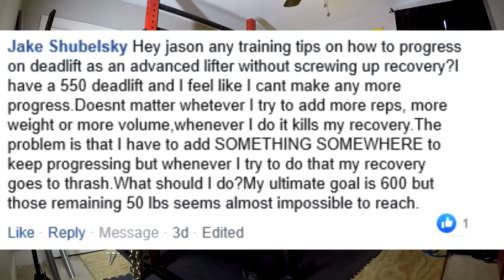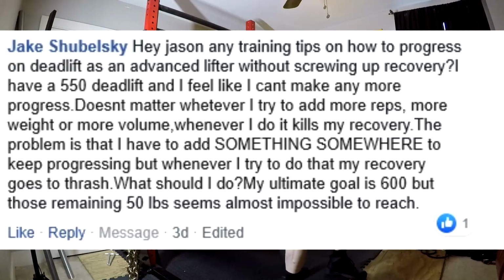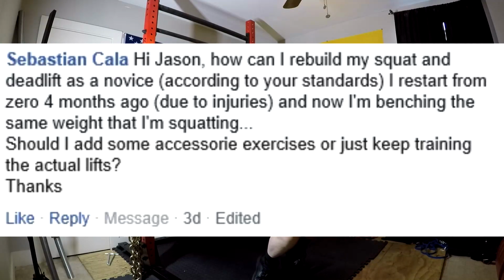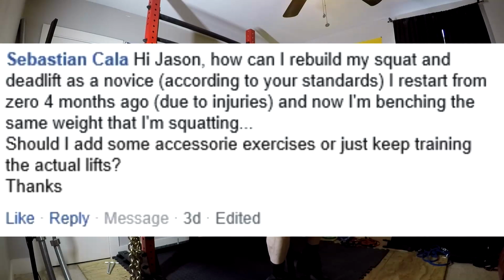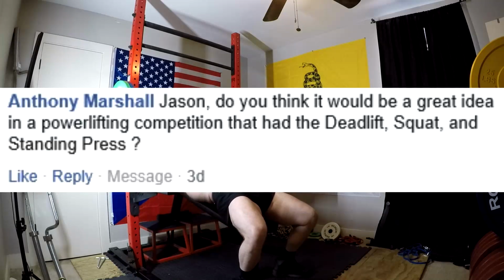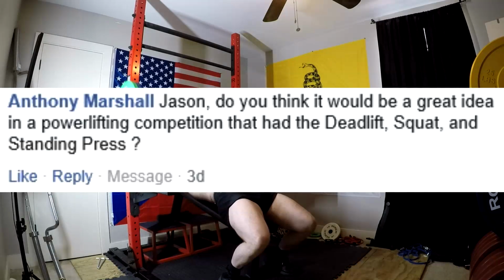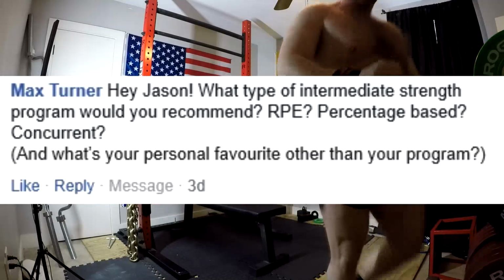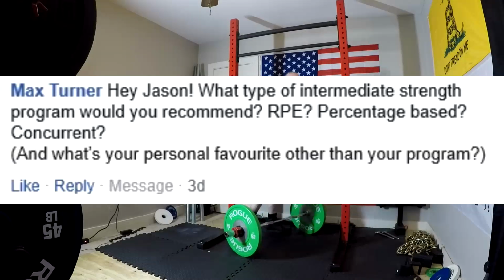Jason Blaha Q&As June 9th 2019 Part 1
0:07 Hey jason any training tips on how to progress on deadlift as an advanced lifter without screwing up recovery?I have a 550 deadlift and I feel like I cant make any more progress.Doesnt matter whetever I try to add more reps, more weight or more volume,whenever I do it kills my recovery.The problem is that I have to add SOMETHING SOMEWHERE to keep progressing but whenever I try to do that my recovery goes to thrash.What should I do?My ultimate goal is 600 but those remaining 50 lbs seems almost impossible to reach.
2:46 Hi Jason, how can I rebuild my squat and deadlift as a novice (according to your standards) I restart from zero 4 months ago (due to injuries) and now I'm benching the same weight that I'm squatting...Should I add some accessorie exercises or just keep training the actual lifts Thanks
5:33 Jason, do you think it would be a great idea in a powerlifting competition that had the Deadlift, Squat, and Standing Press ?
8:45 Hey Jason! What type of intermediate strength program would you recommend? RPE? Percentage based? Concurrent? (And what’s your personal favourite other than your program?)